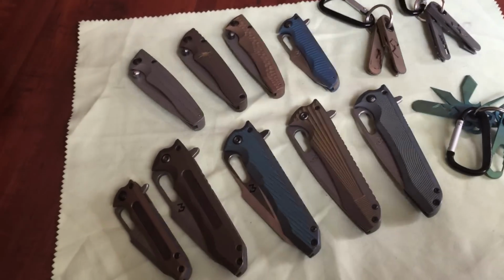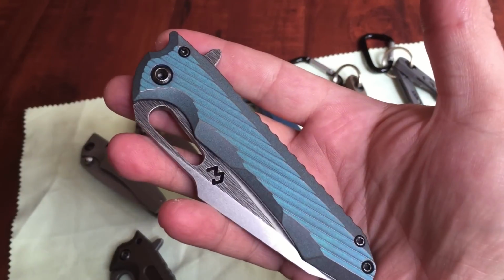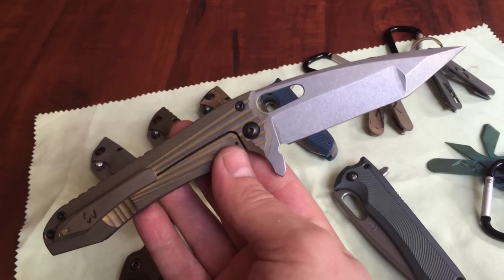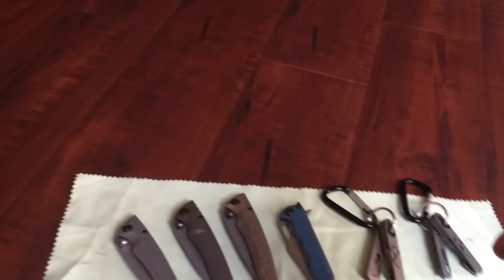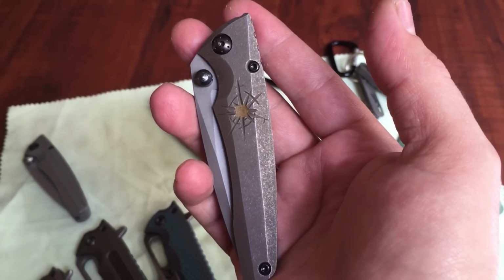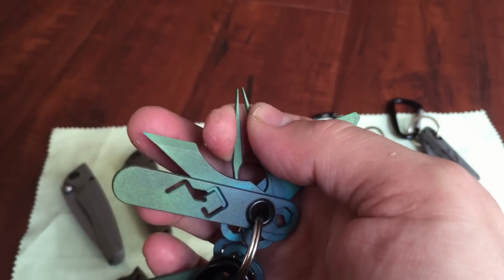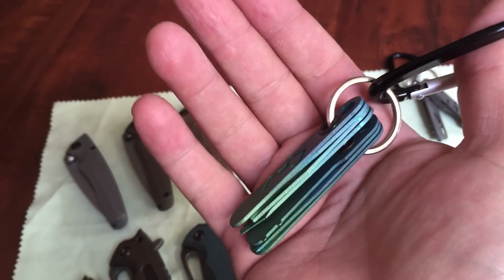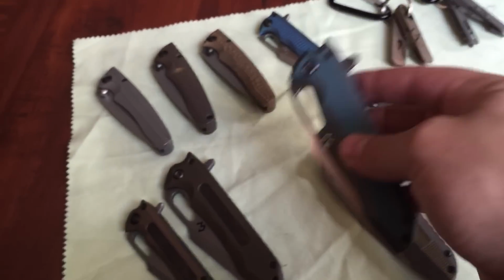Tanto Mako, EDCs 2.0 and Multitools 2.0